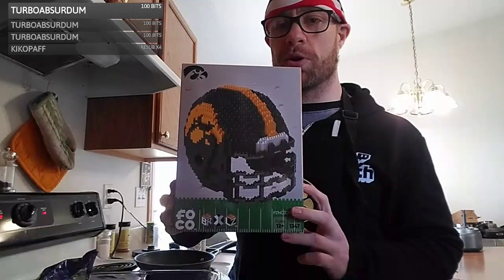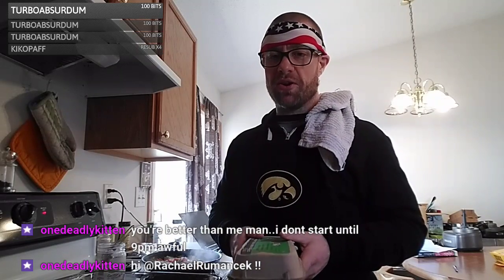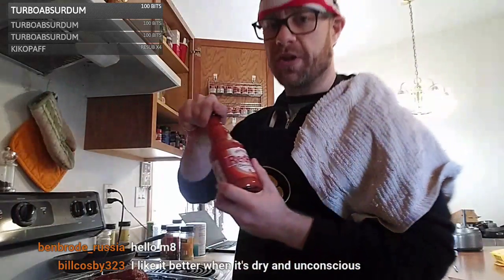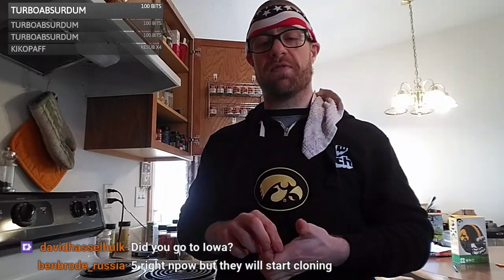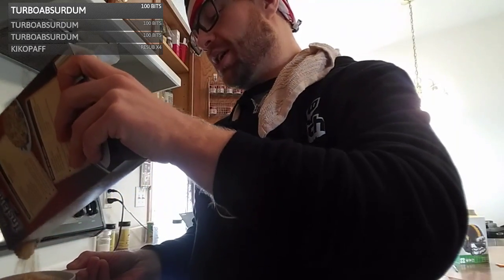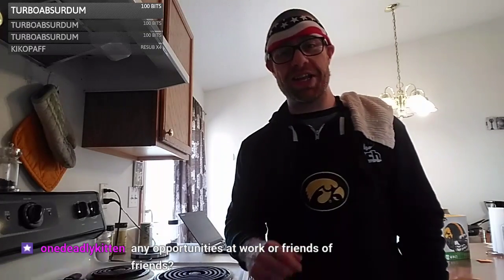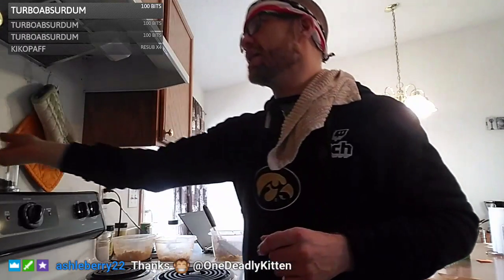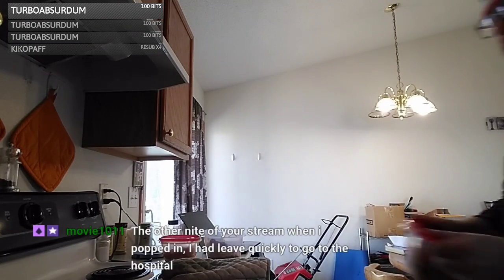Mighty Meals: Paleo Southwest Meatloaf Episode 7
Since going Paleo 4 years ago, this has been one of my go to recipes! Taco-y/ Smokier flavor to the traditional meatloaf. Super EZ recipe!

Fri-Mon 6-830pm CT